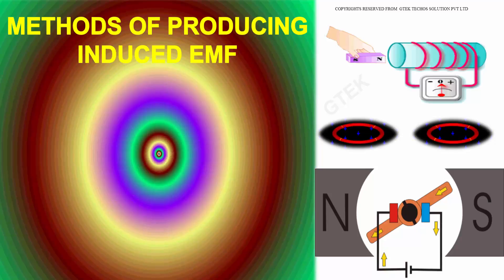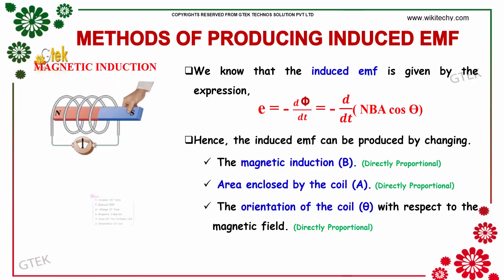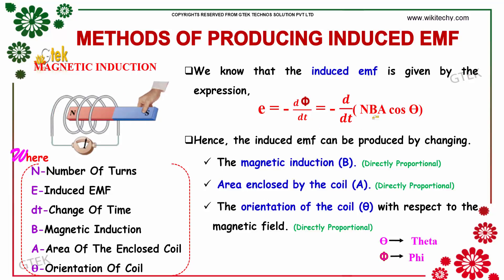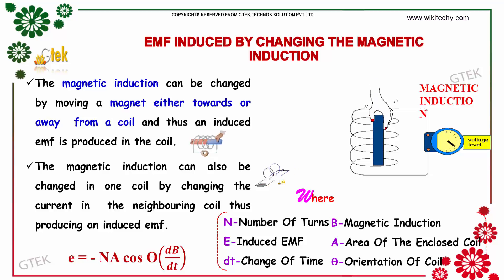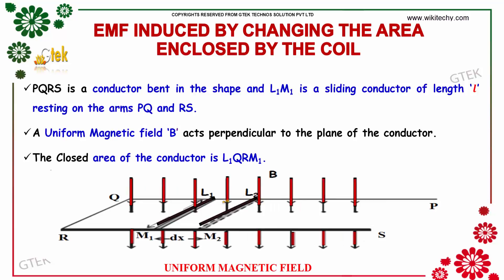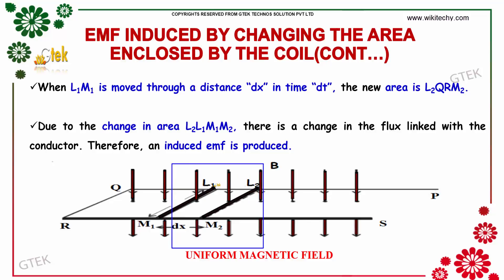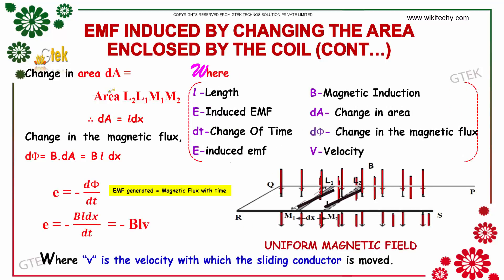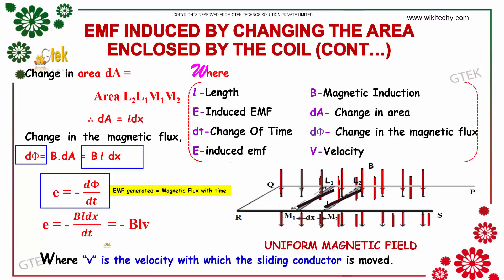Method of producing induced emf | Electro Magnetic Induction And Alternating Current|physics notes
Method of producing induced emf

Method of producing induced emf - Electro Magnetic Induction And Alternating Current

The coefficient of self induction of a coil is numerically equal to the opposing emf induced in the coil when the rate of change of current through the coil is unity. The unit of self inductance is henry (H).

Explain Methods of Producing Induced emf
Lenz's Law
Induced EMF
Magnetism
Methods of producing Induced emf 1 By changing Magnetic Field

Pre-primary
Primary
Middle/ upper-primary
Senior secondary
inter college